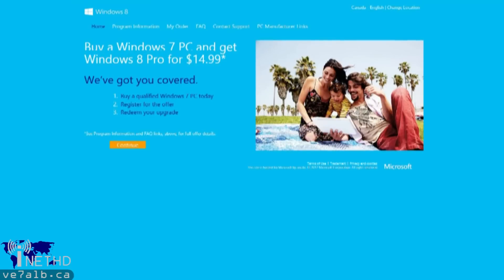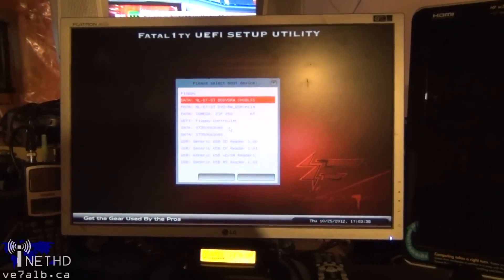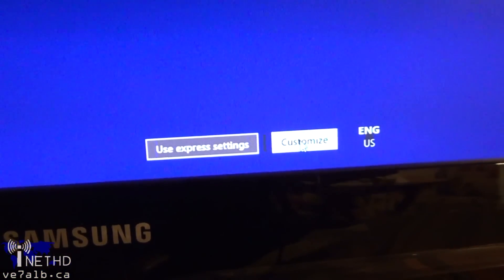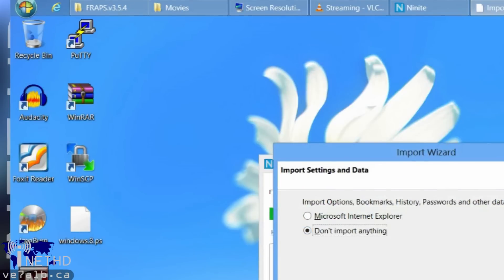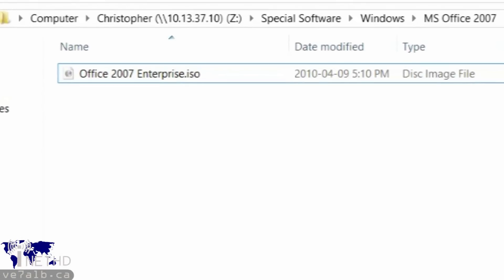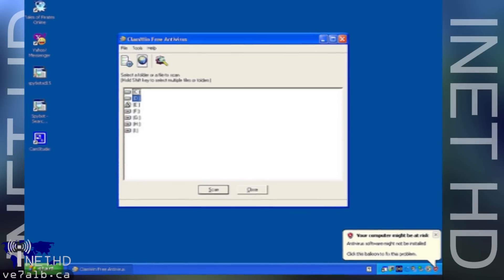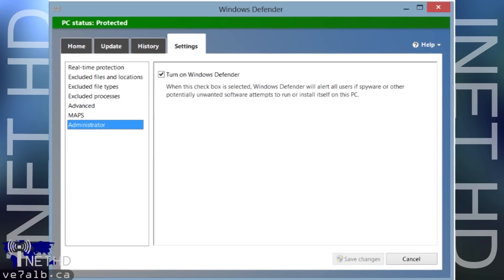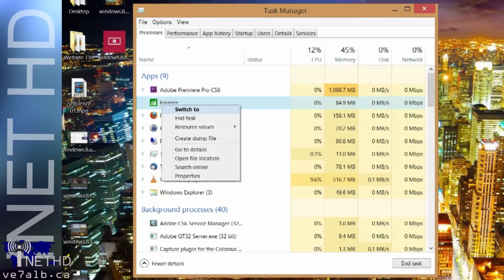Windows 8 Final Release: Installation and Features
On October 26th, 2012 Microsoft released Windows 8, the latest iteration of its consumer OS.  Windows 8 is optimized for tablets and ultra portable PCs but also retains a full desktop environment for power users.  In this video I walk through a clean installation of Windows 8 and show off some of the new features that this OS has to offer.